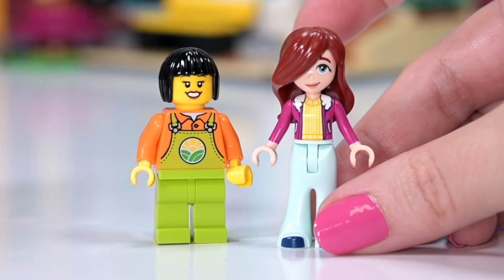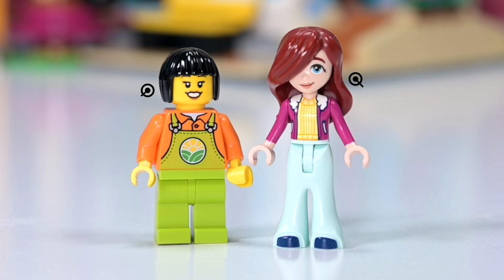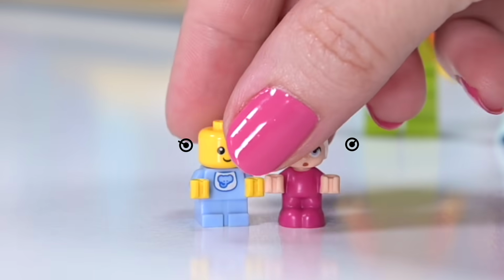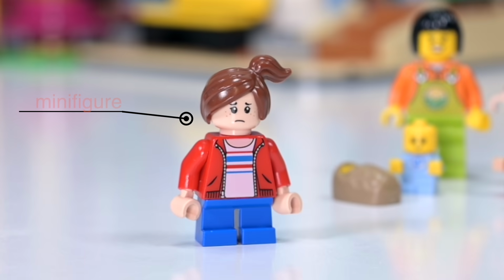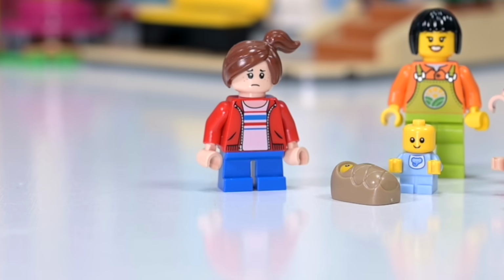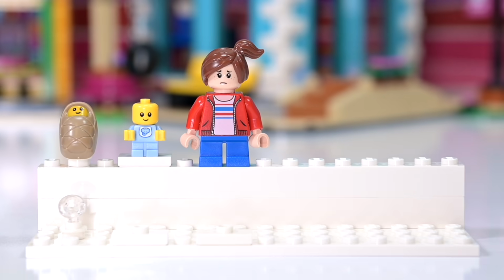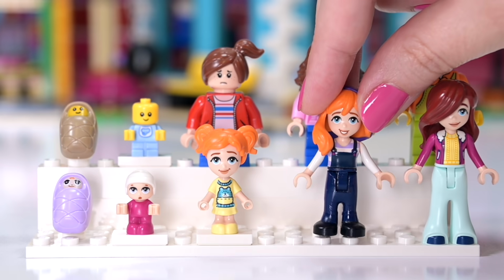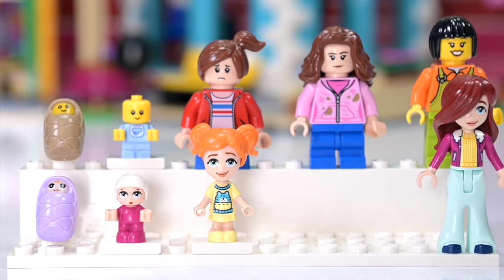There's still something missing ... why are there no child-sized LEGO minidolls?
The inequity gap between LEGO minifigures and minidolls is slowly closing but there's still a big gaping gap. Do you think that one day we might see a child-sized minidoll? 🤞